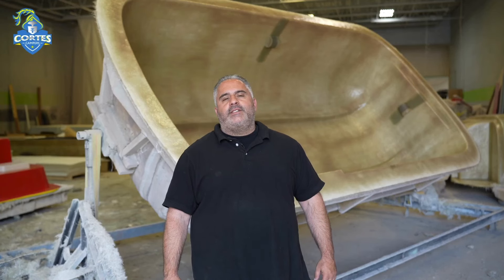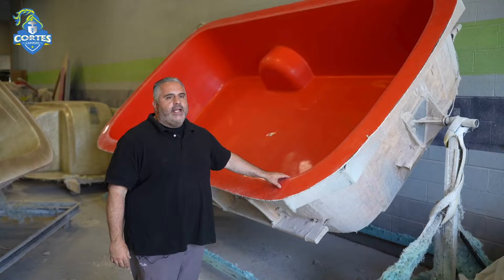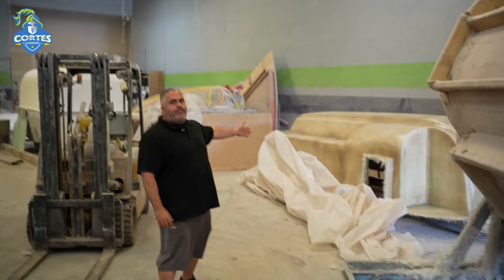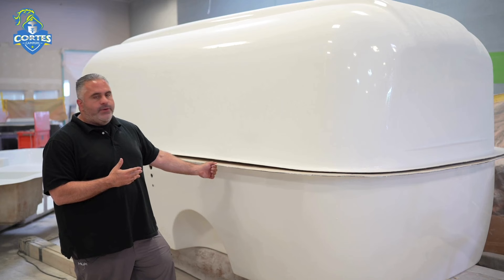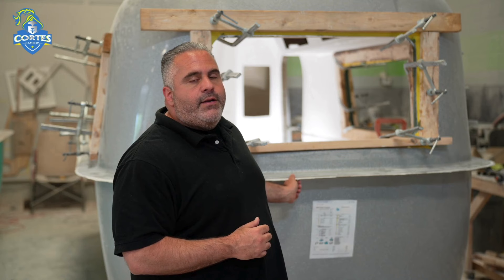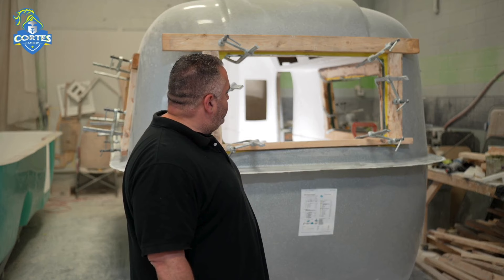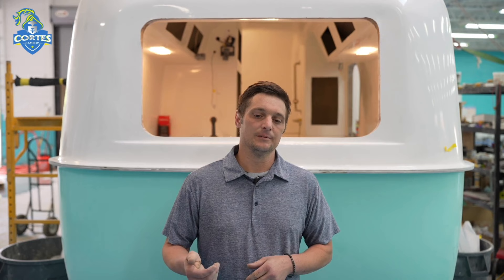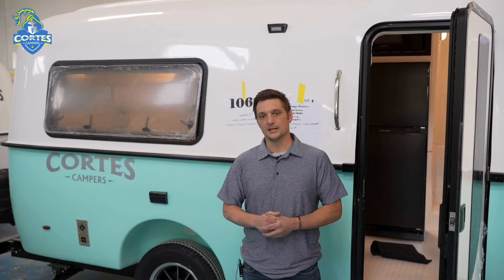Cortes Campers Travel Trailers: Factory Tour and Production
Cortes Campers ultra-light travel trailers are made with state-of-the-art fiberglass composite technology utilizing the finest quality marine components and materials. The fiberglass is double-hulled with a honeycomb core. Your travel trailer from Cortes Campers will last a lifetime! Watch this video to see the production process at the Cortes Camper factory.

Our travel trailers are made of molded fiberglass construction with absolutely no wood or carpeting. There is absolutely nothing to corrode, rot, mold, smell, or deteriorate! Plus, we use all Stainless Steel Fasteners!
The molded fiberglass outer body and inner shell guarantee durability, superior strength, and four-season capability.